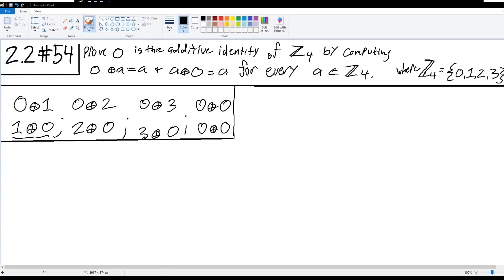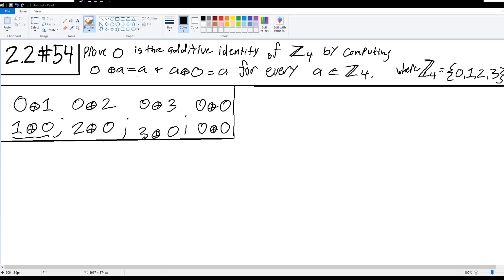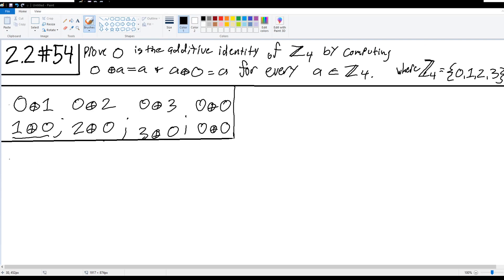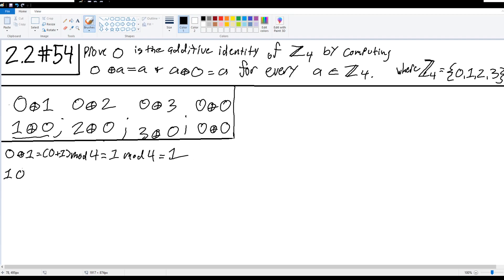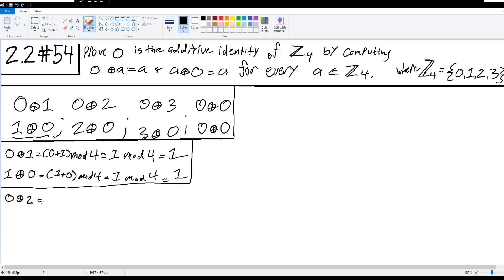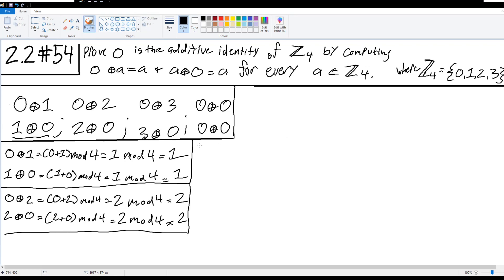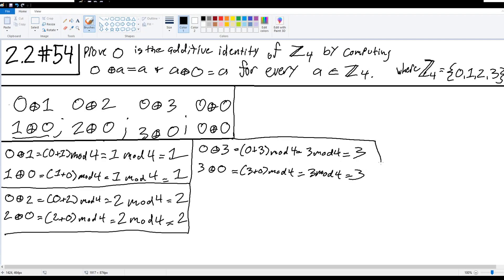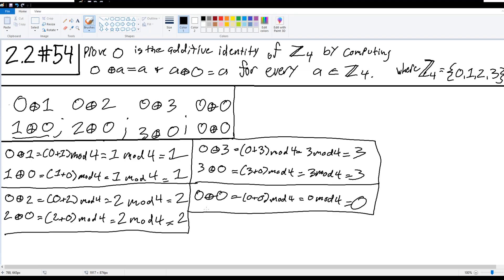Modular Arithmetic: 2.2 #54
Modular Arithmetic example